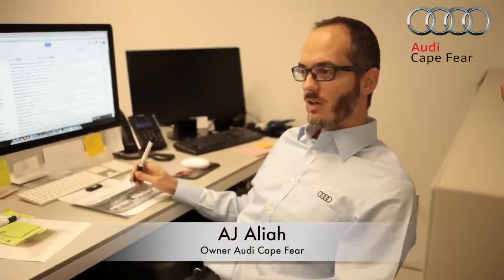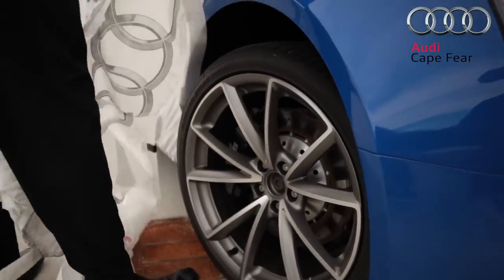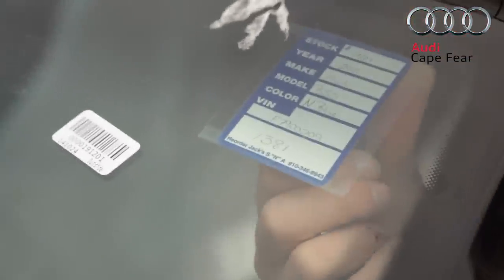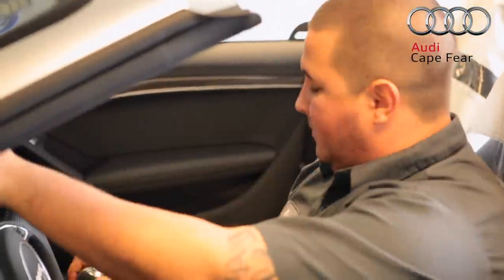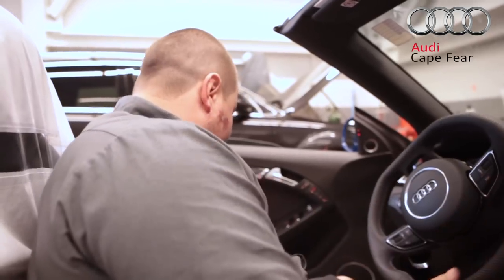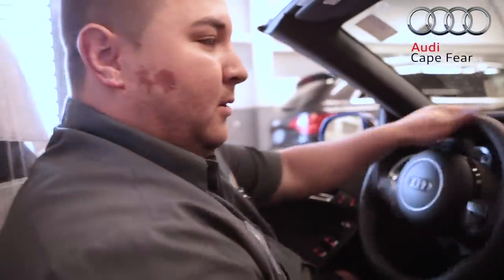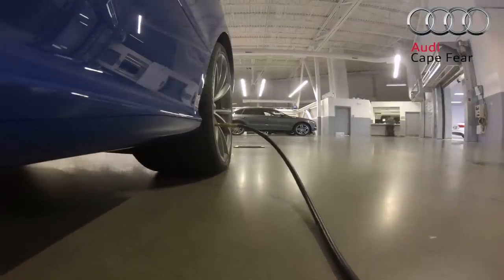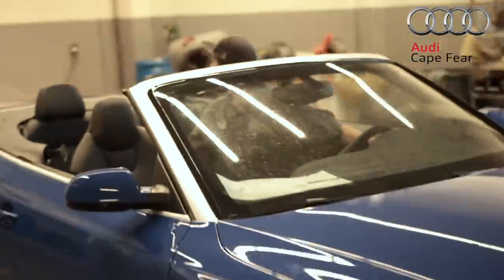Audi Cape Fear Vehicle Preparation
We documented all the steps needed to get a vehicle ready for delivery at Audi Cape Fear.